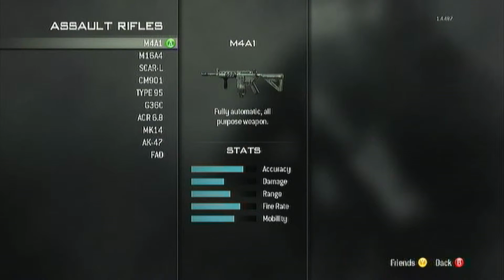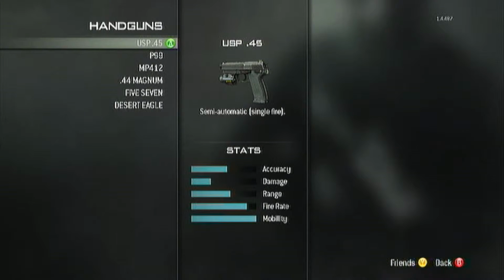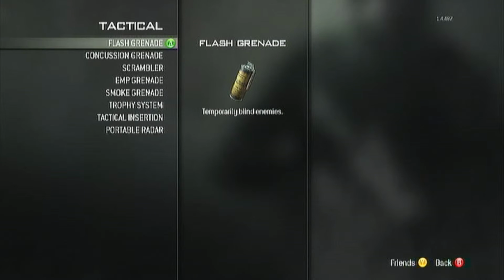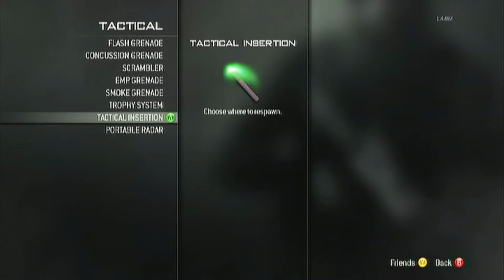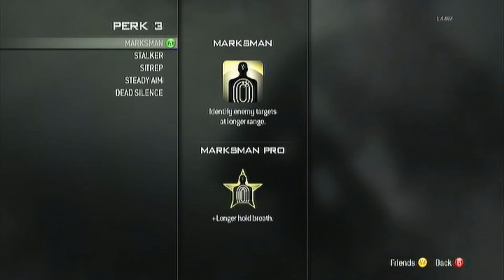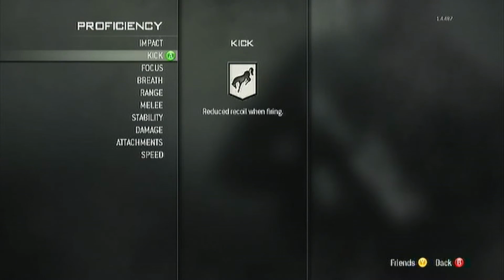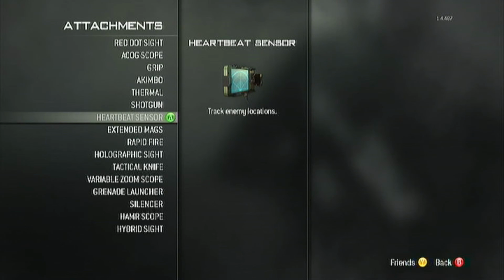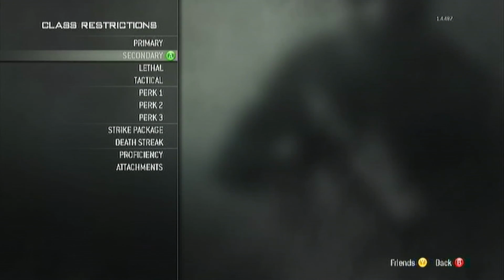Camper Class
Hey Guys!!
This video is made to help improve your ability to sit in a corner, lock down a building, and snipe someones head off. With this video you will be able to construct your own class with the advice I have given. The best class is decided by you not decided by how powerful it is.